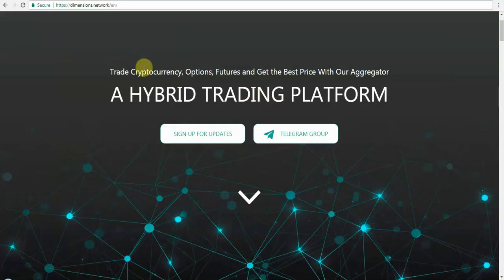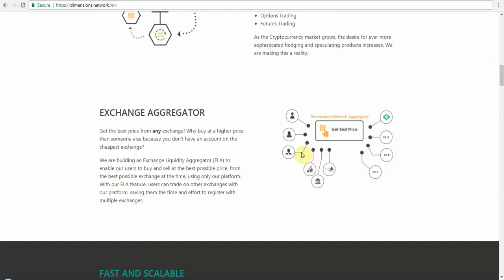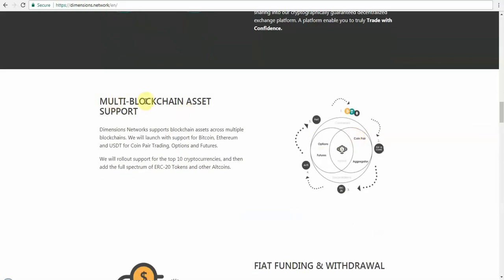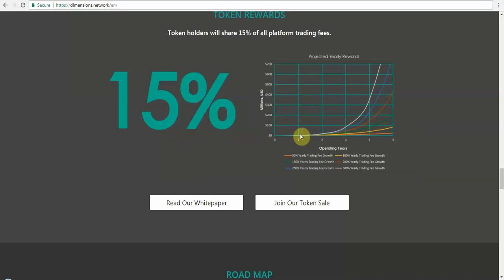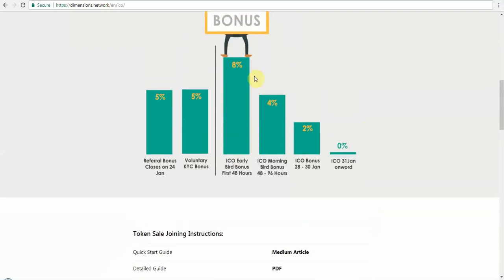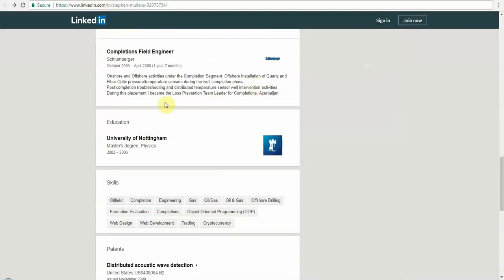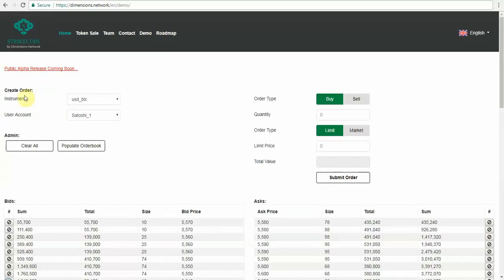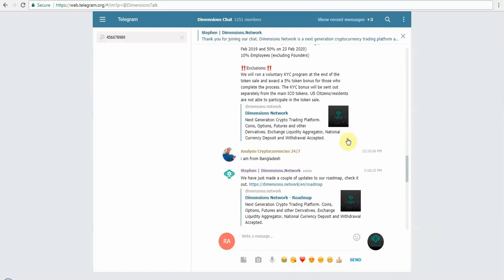Dimensions Network ICO Review